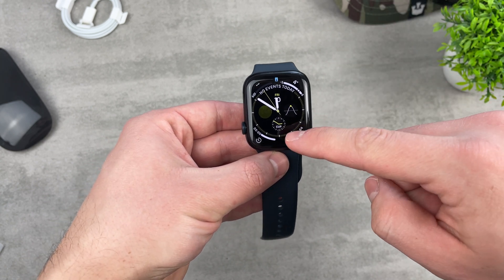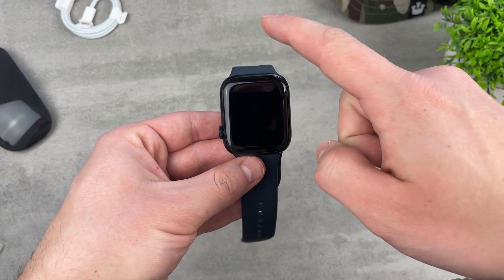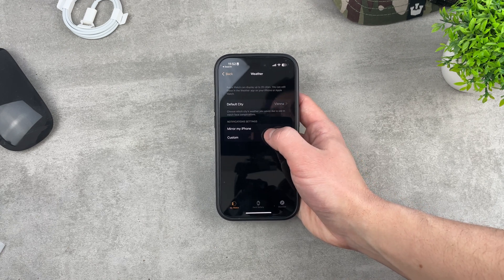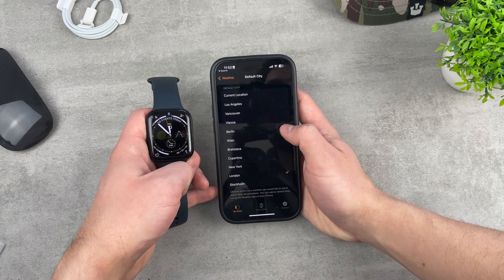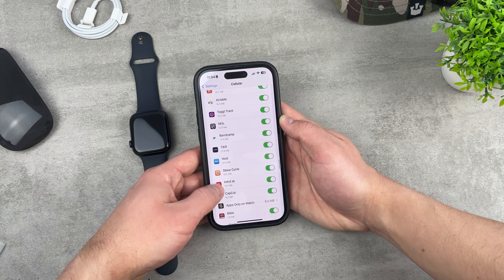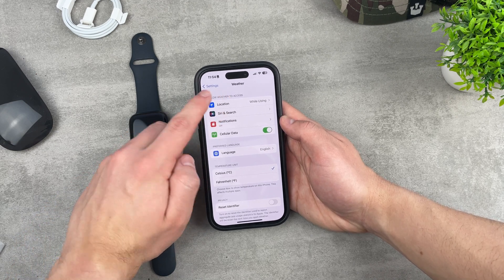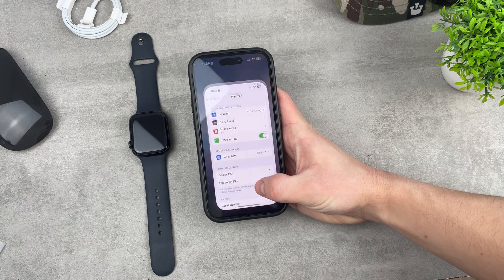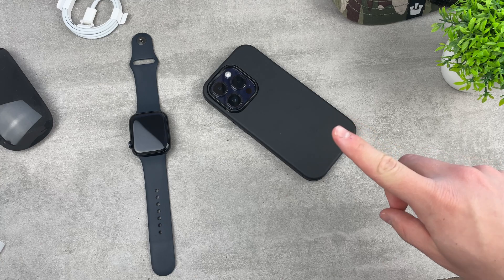Apple Watch Weather Complication Not Working (Fix)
Apple Watch should display proper weather information and when it's not then it's a problem we need to fix. In this tutorial, I'm going to be showing you how you can fix your Apple Watch Complications and make them show the correct information every time.

Timestamps:
0:00 Weather Complication  Doesn't Work
0:26 Check connection
1:30 Default City
2:29 Weather Cellular Access
3:20 Location Settings
3:54 Update
4:25 Conclusion